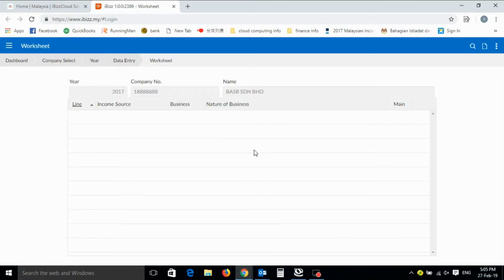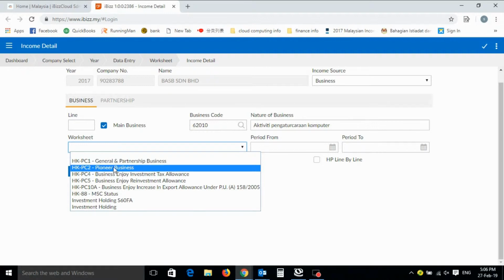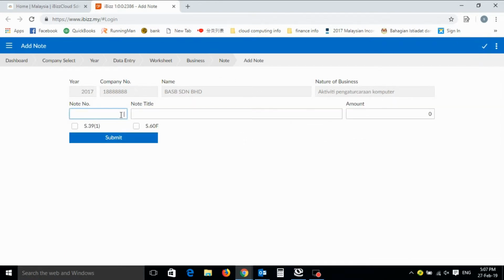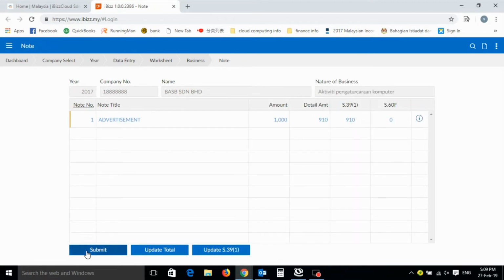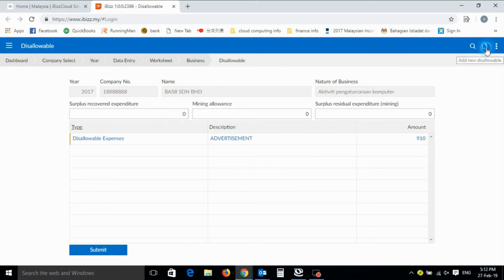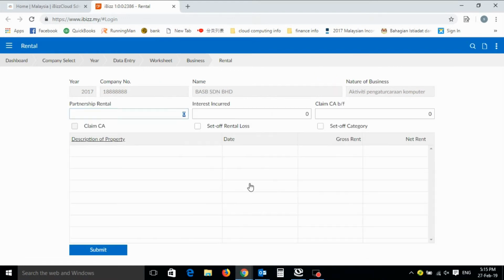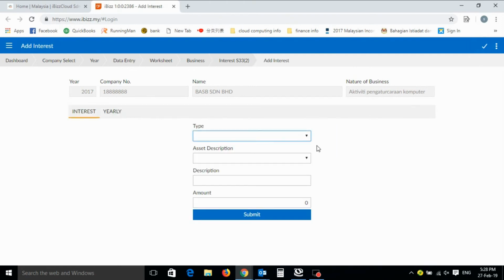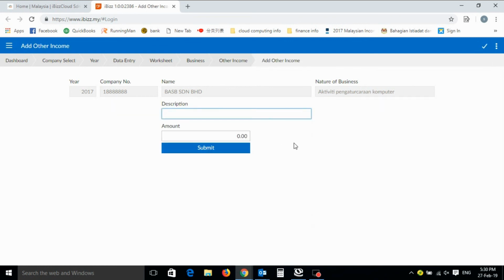7.1 -- How to Prepare WorkSheet for Company Tax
iBiZZtax eTutorial Series:
How to Prepare Company Tax

In this video clip you will learn how to create the following items:
[00:33] - Worksheet
[02:00] - HK
[02:17] - Note to Account
[04:07] - Disallowable
[05:24] - Dividend Income
[05:28] - Rental
[05:46] - Interest S33(2)
[07:16] - Other 110
[07:31] - Other Income